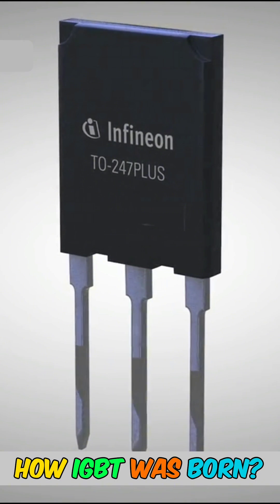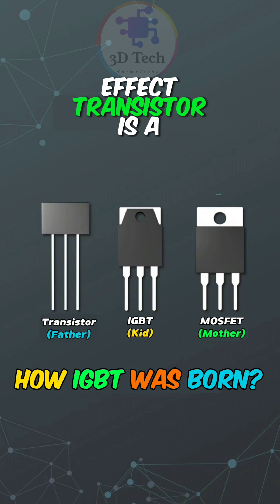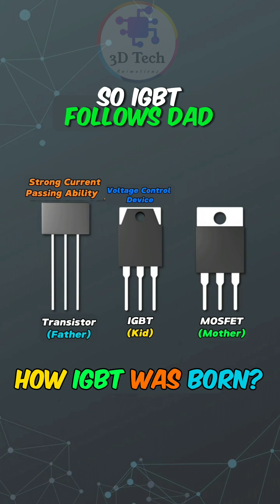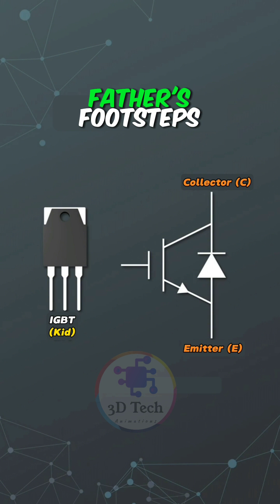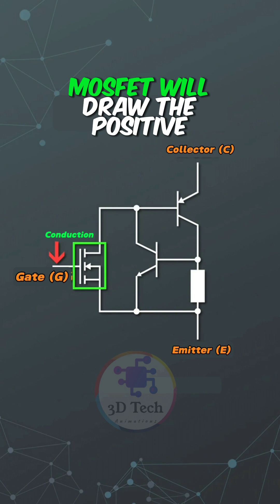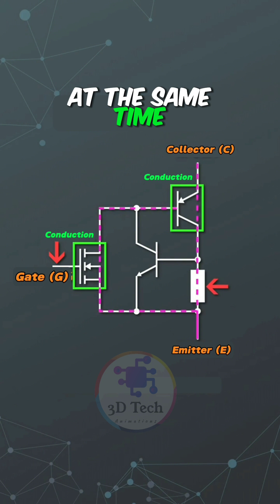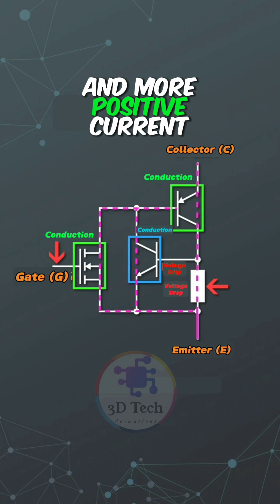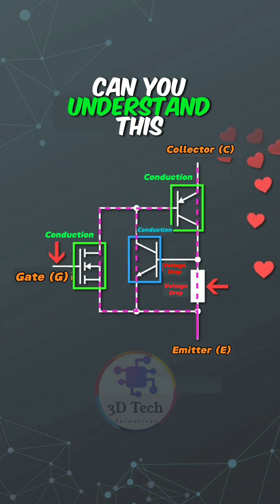How IGBT Was Born Explained with 3D Animation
How IGBT Was Born fully Explained with 3D Animation
3D Circuits Animations Videos Related to Electrical & Electronics Technology.

Like my work? Support Buy me Coffee

If you find any of your copyrighted material in this video, please leave us a message so we can resolve the issue in 24 hours. Thanks